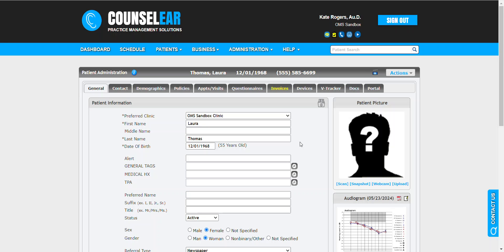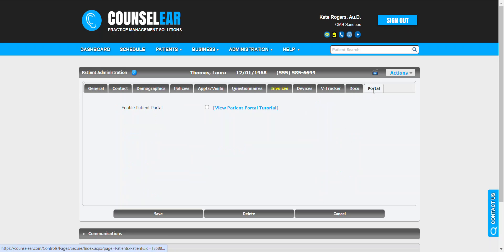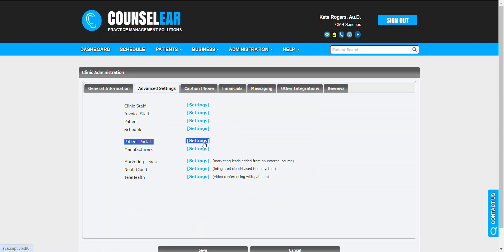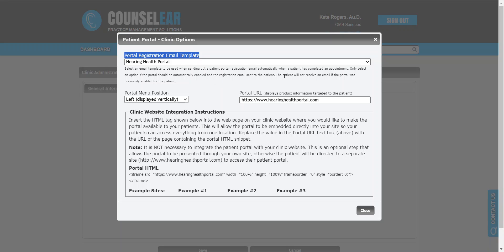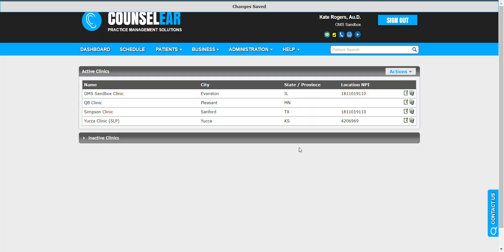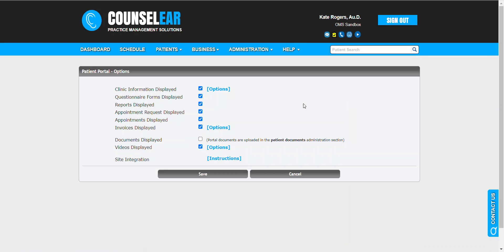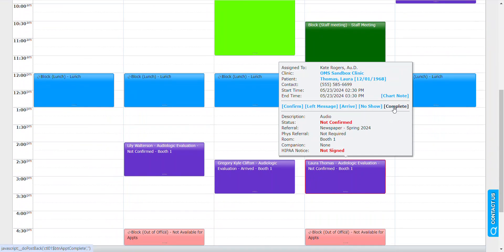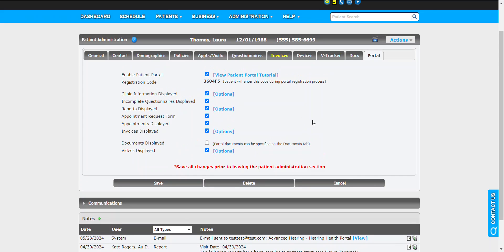Feature Friday: Patient Portal - Automatically Activate and Send Invite Email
Automatically activate each patient's portal and send them an invite email just by setting an appointment as Complete.